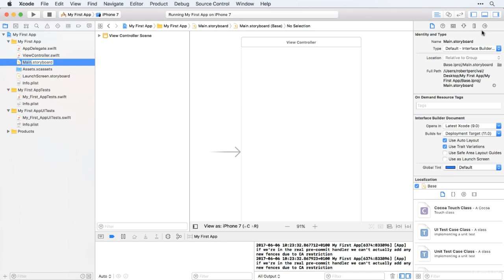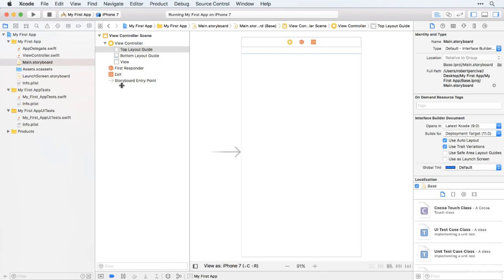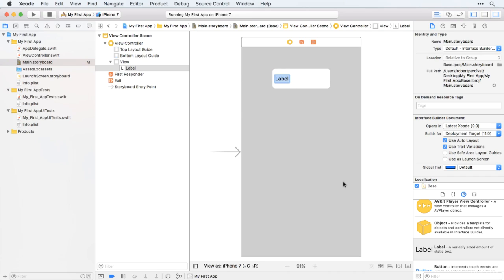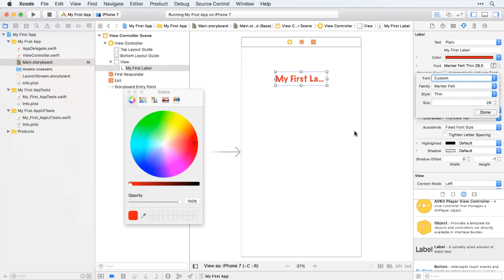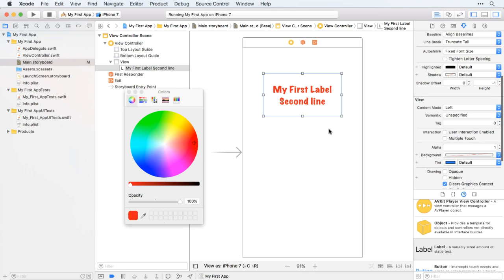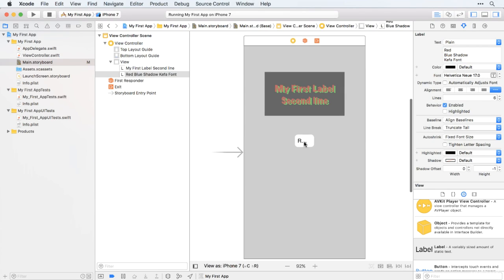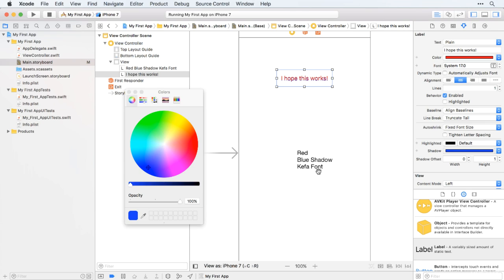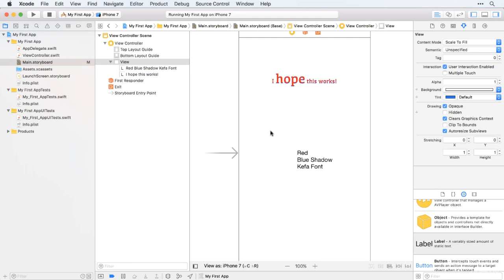ios 11 Developer Course Tutorial - Adding Labels To Your Apps Part 3